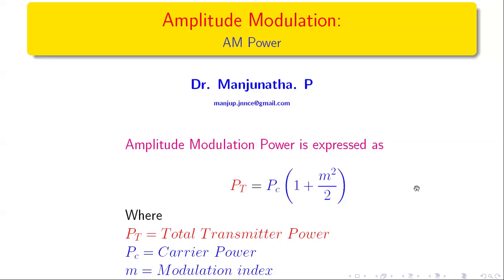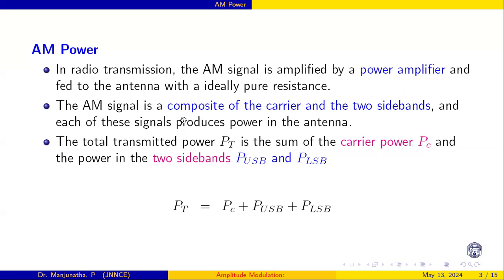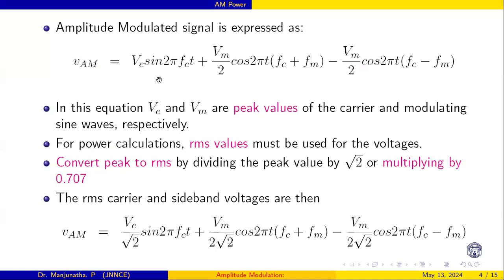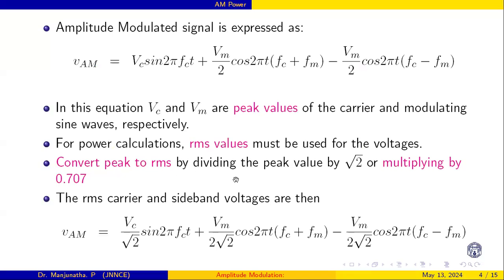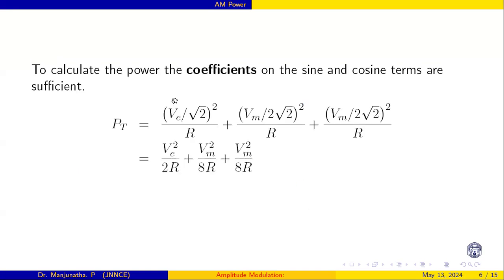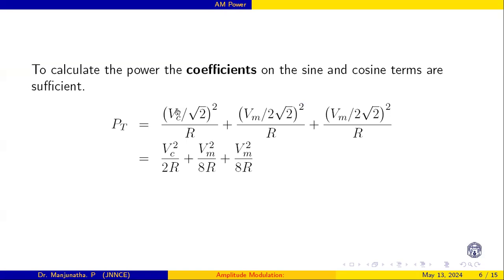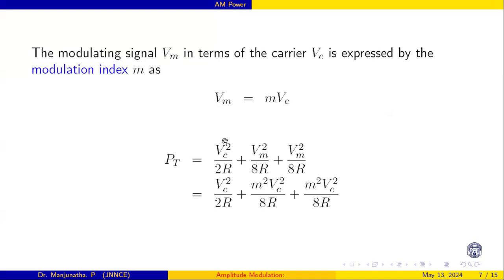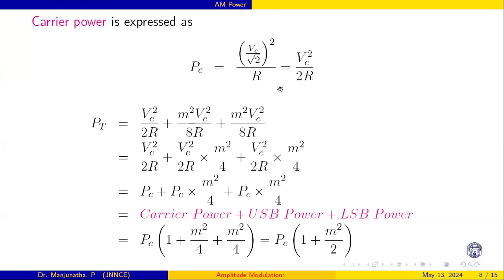Principles of communication Systems- Analog communication AM Power